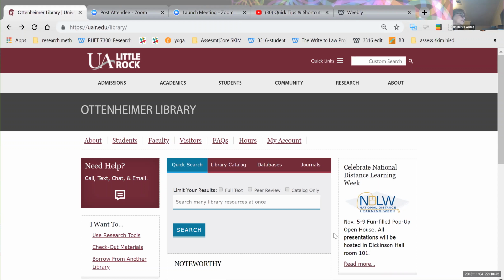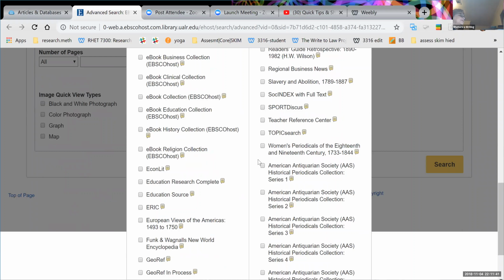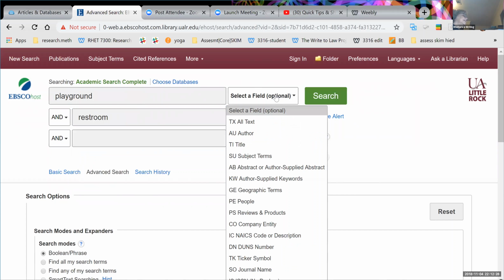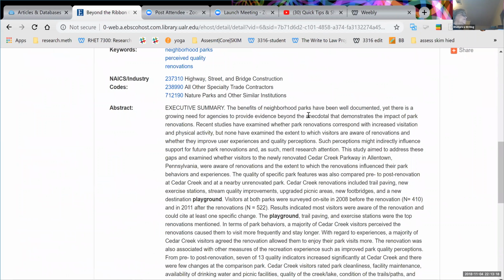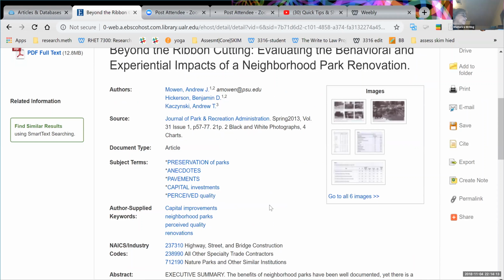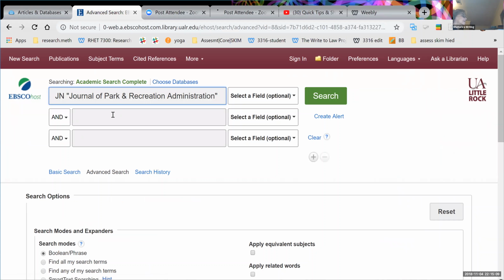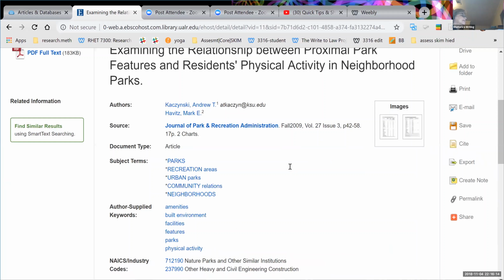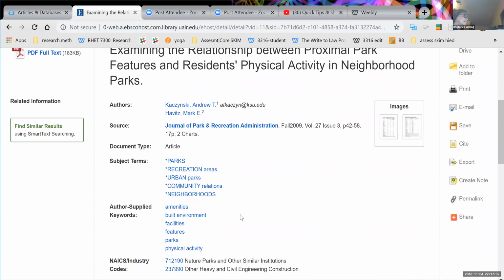Searching in the Academic Databases - sample search and "mining"